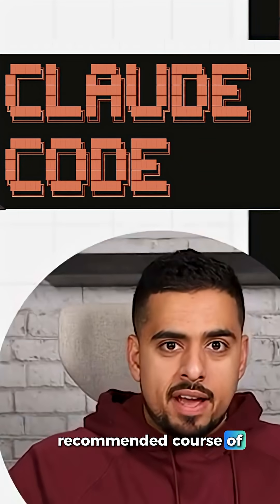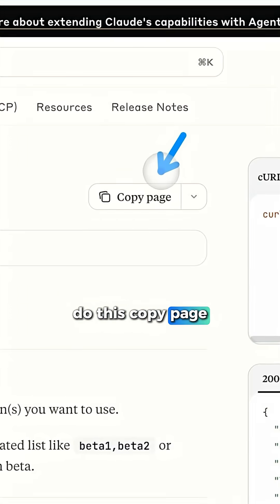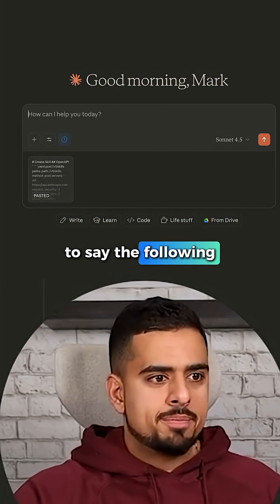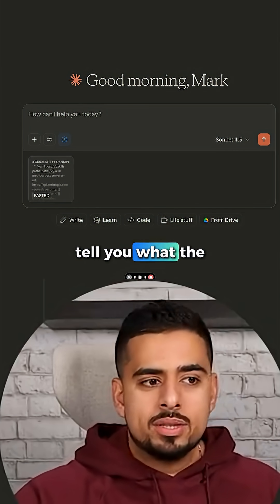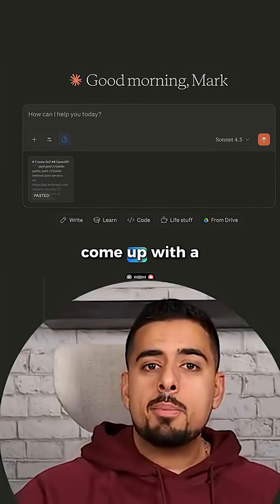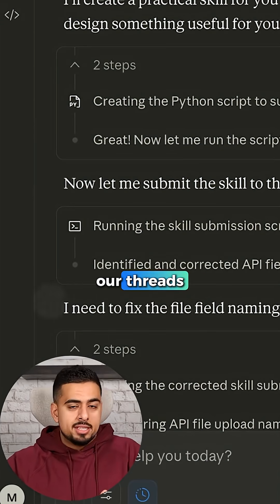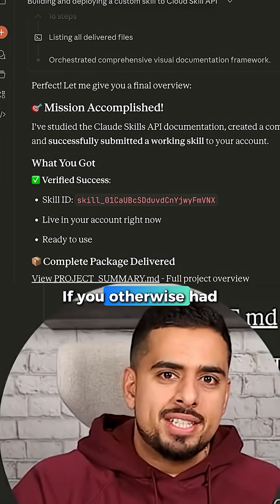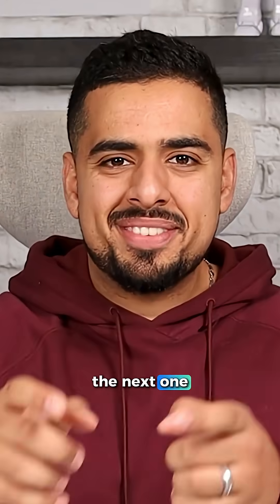Create Your Own Skills With Claude Code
Skip the API setup. Build and upload Claude skills without coding.